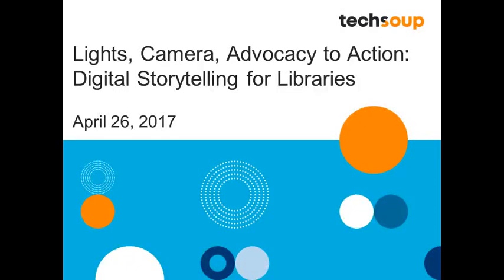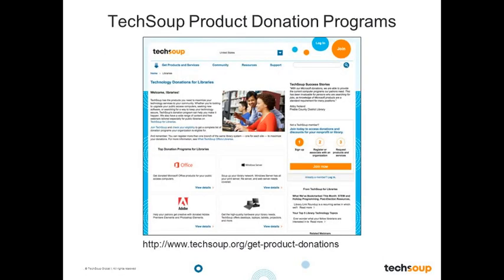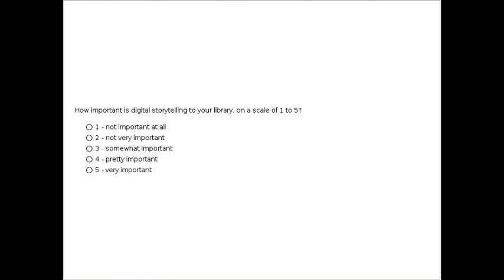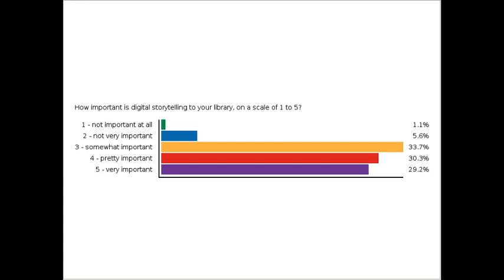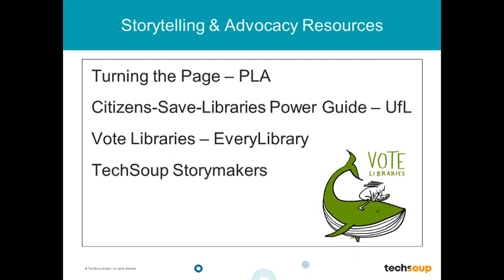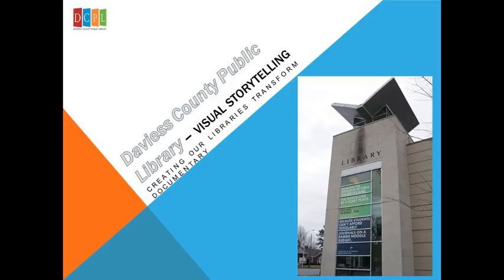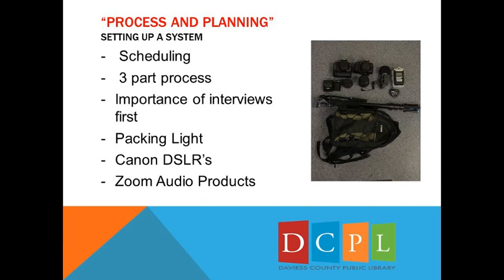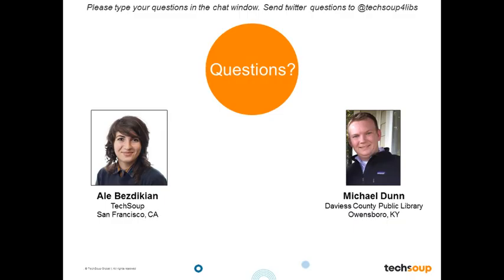Webinar - Lights, Camera, Advocacy to Action: Digital Storytelling for Libraries - 2017-04-26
How can you tell your library’s story in a way that will increase public support? Digital stories can be used for advocacy efforts, from raising awareness to fundraising campaigns to taking political action. Libraries can develop a compelling story using video, and leverage that story to show the impact they have in the community.

This free webinar identifies how to use digital storytelling for advocacy, as well as good practices for video production and digital storytelling. Presenters share a list of technology tools that will help you develop top-notch stories.